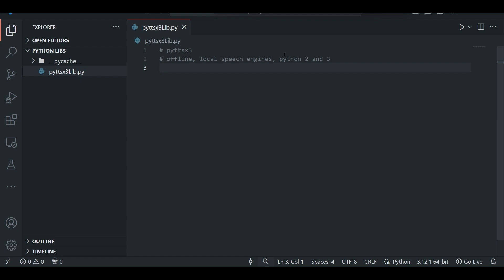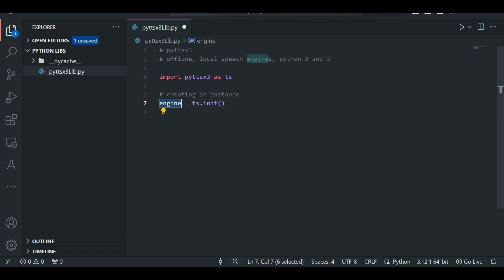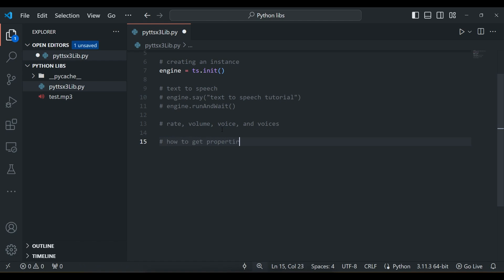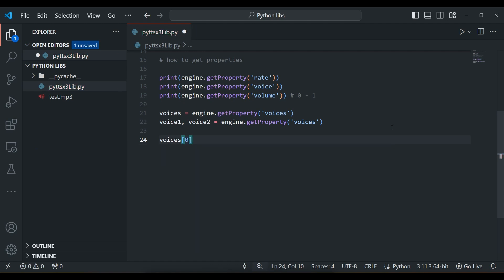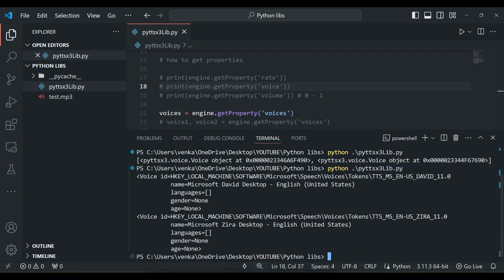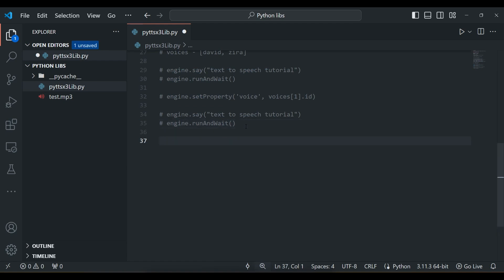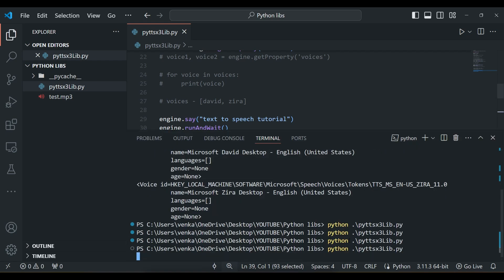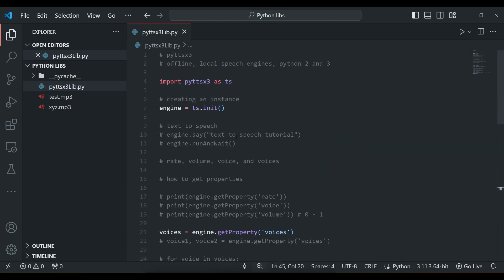pyttsx3 comprehensive tutorial | Text-to-speech | Python Library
Welcome to the Pyttsx3 tutorial! In this guide, you'll learn how to use Pyttsx3, a powerful text-to-speech conversion library in Python. We'll cover installation, basic usage, and advanced features to help you integrate speech synthesis into your applications. Whether you're building an accessibility tool, a virtual assistant, or just want to add voice capabilities to your projects, this tutorial will provide you with the knowledge and examples you need to get started. Let's dive into the world of text-to-speech with Pyttsx3!